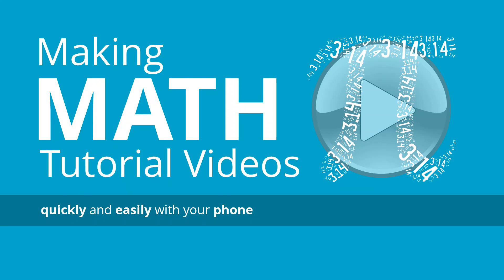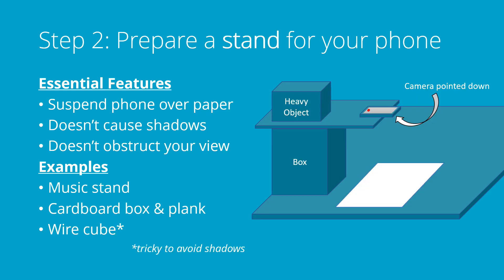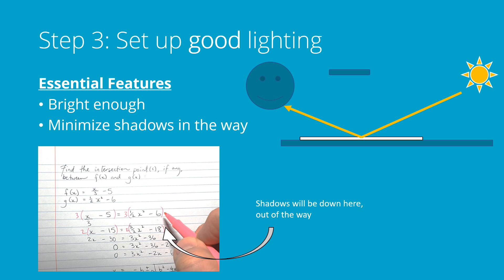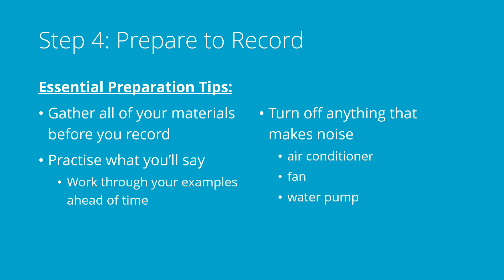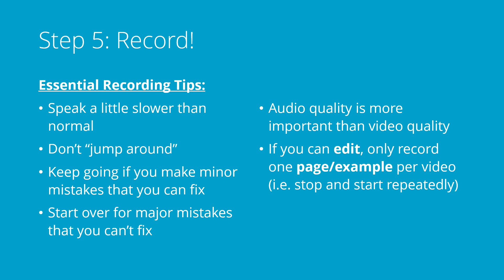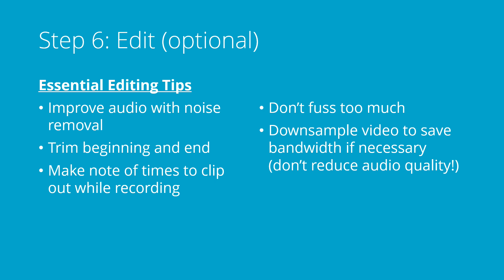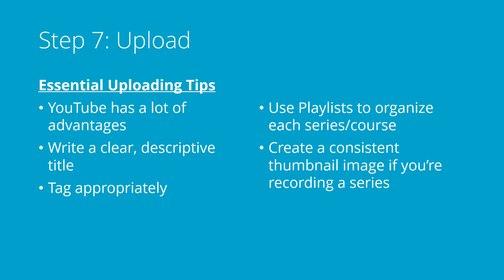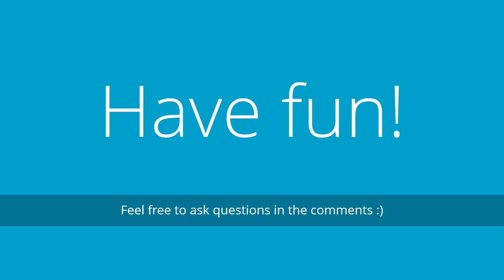How to make Math tutorial videos with your mobile phone - post your teaching videos online!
Here are some easy steps to prepare for teaching online and posting your instructional videos for math. All you need is a mobile phone or tablet, a light (or sunshine), and a way to support your phone above the table! You don't need any fancy software, microphones, lighting systems, etc.

These same strategies can work for other kinds of instructional videos too, and the tips for recording are helpful for many types of video production.